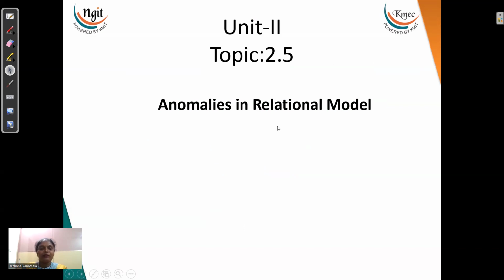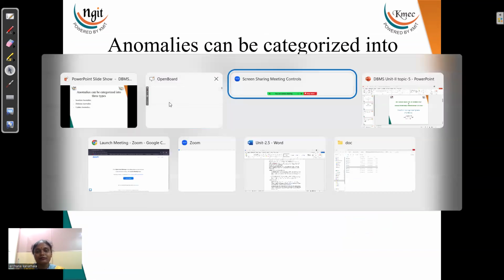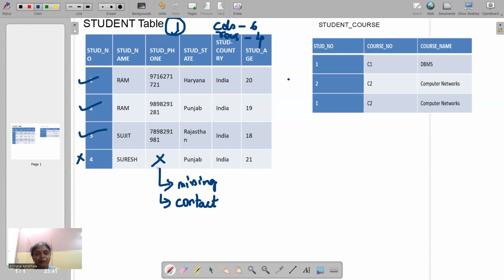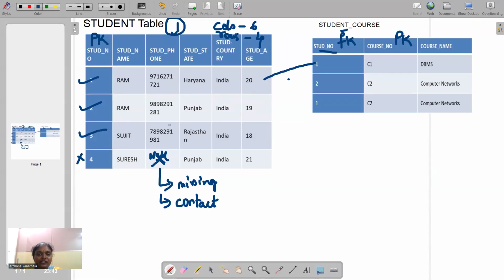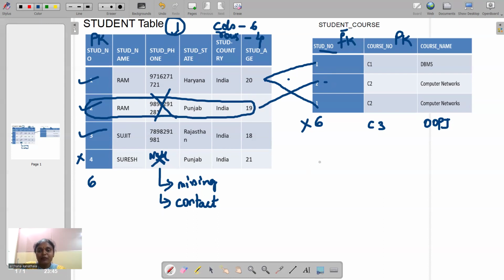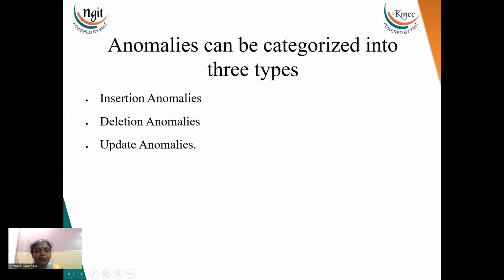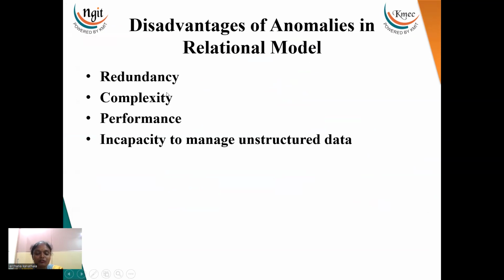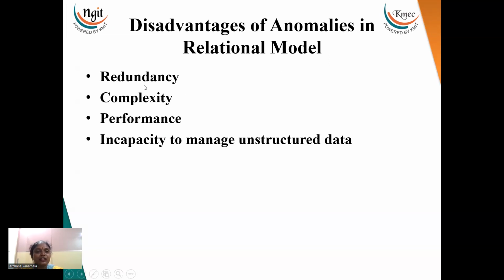2.5 Anomalies in relational Model